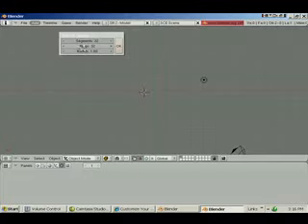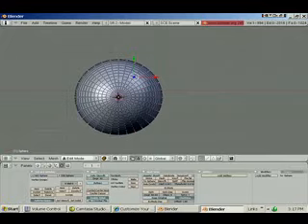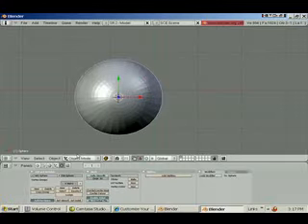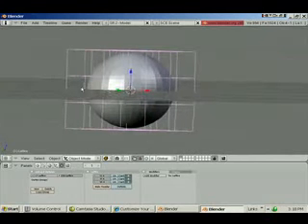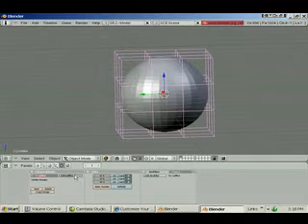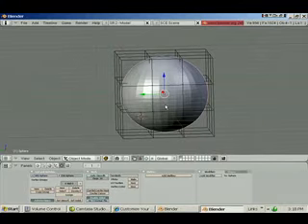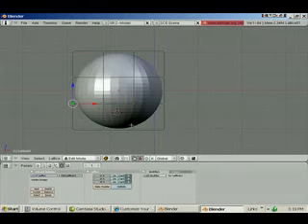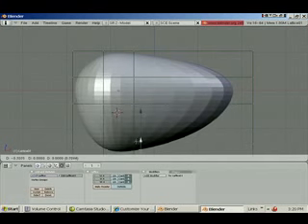Lattice Tool_8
Lsttice tool in Blender